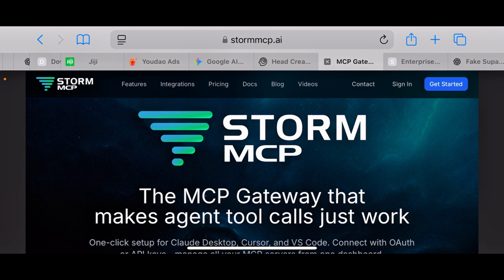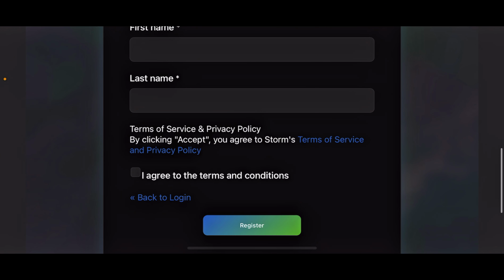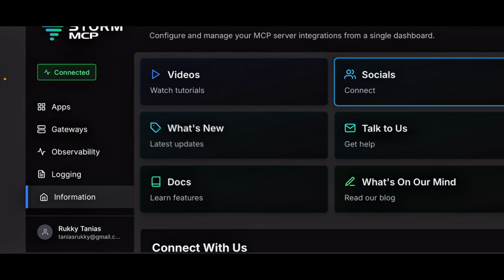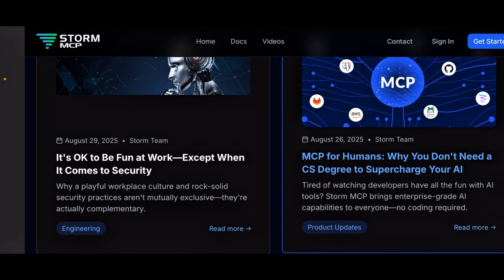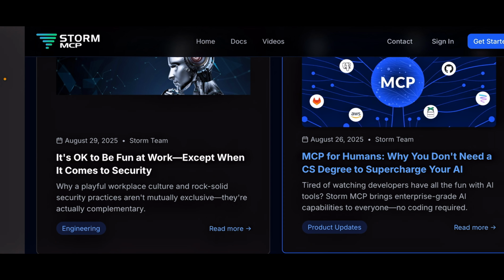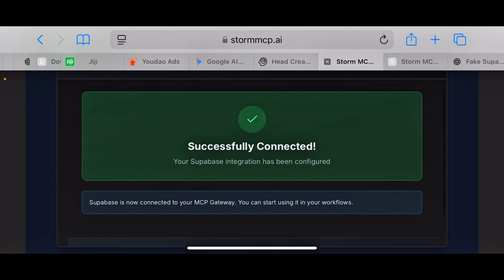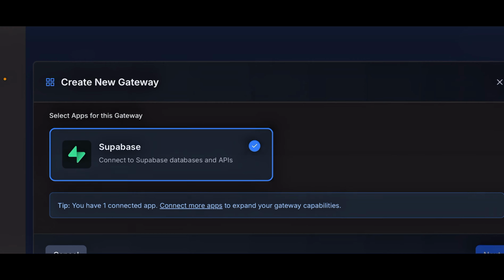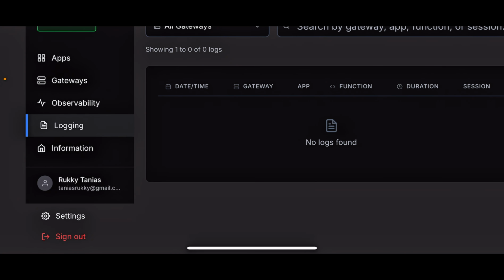How to Make ChatGPT Smarter with Storm MCP (AI Side Hustle 2025)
Do you Want ChatGPT to connect with your files, apps, or databases? 🚀 In this video, I’ll show you how Storm MCP makes it possible. No coding, no stress — just one dashboard to manage all your AI connections.

This tool is perfect for anyone looking to boost productivity, automate workflows, or even start a new AI side hustle in 2025, Watch the tutorial and see how easy it is to use!

Don’t forget to like 👍, share, and drop your questions in the comments. Let’s keep building smarter with AI!